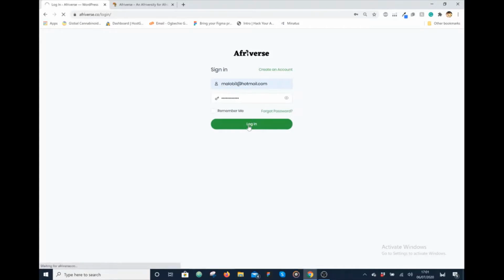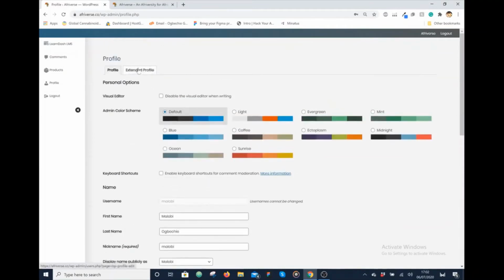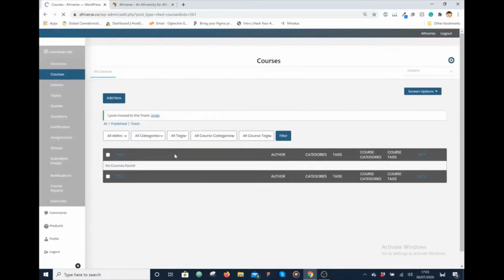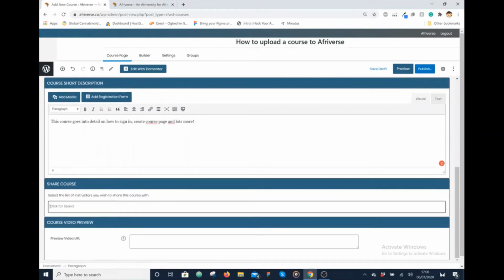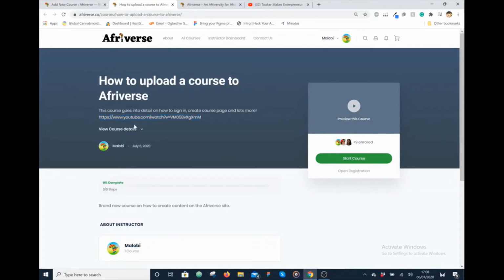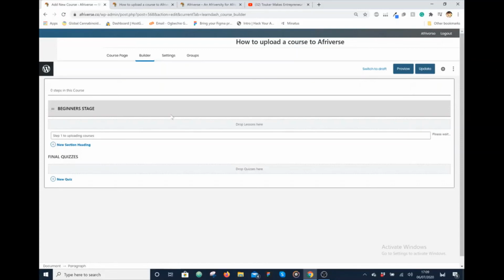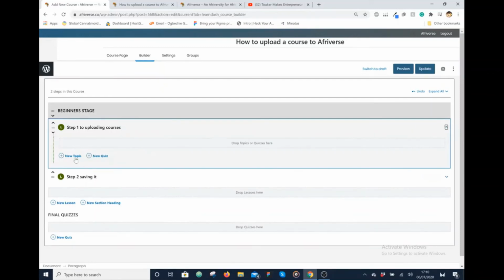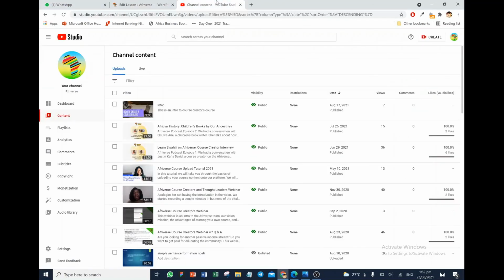Afriverse Course Upload Tutorial (2021)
In this tutorial, we will take you through the basics of uploading your course content onto our platform. We will cover adding a new course, course title, lessons, topics, quizzes, and updating your profile.

This video is relevant to those of you that are instructors on the platform.